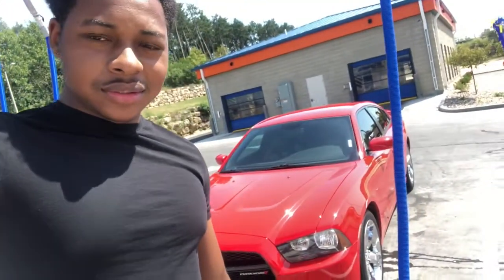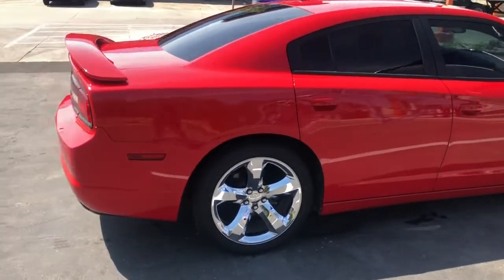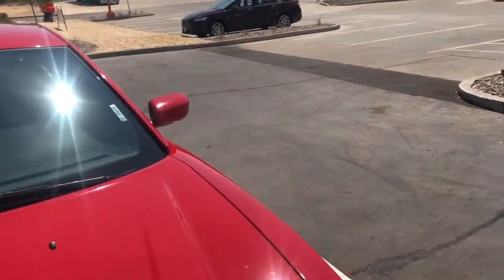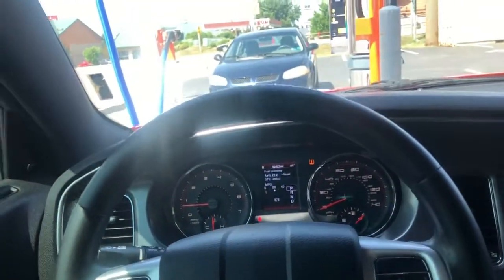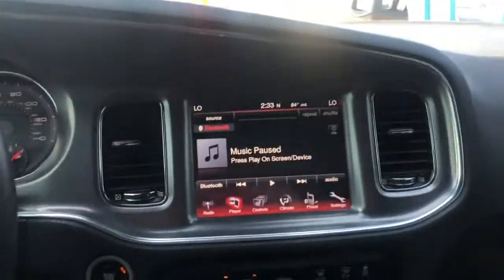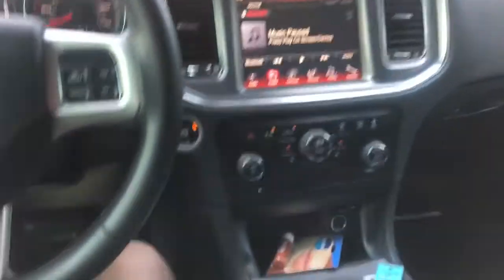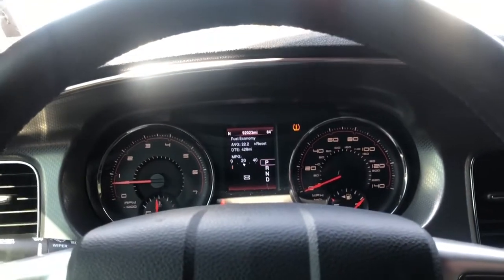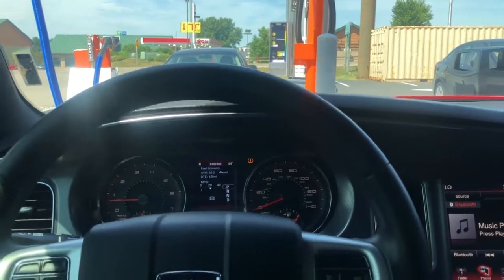Introducing the Flash